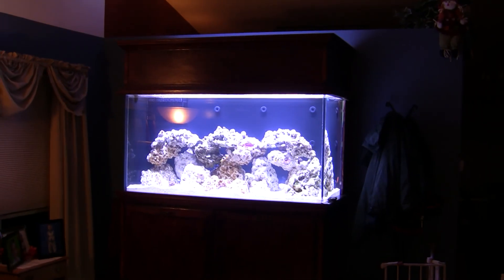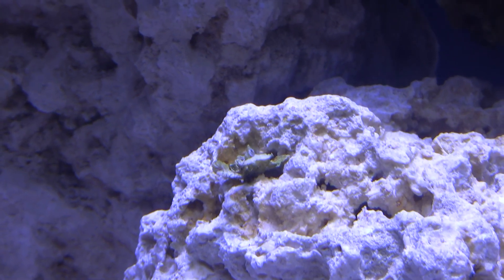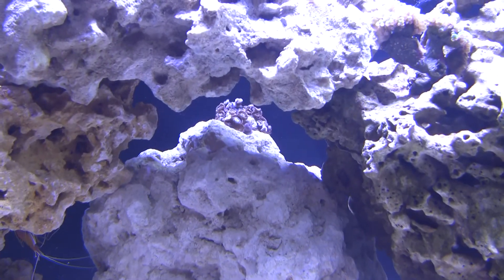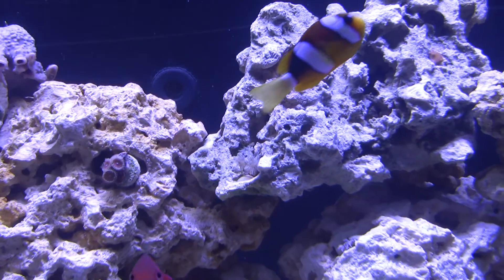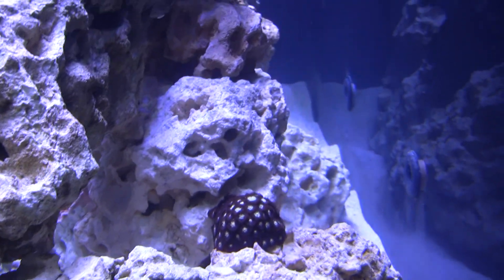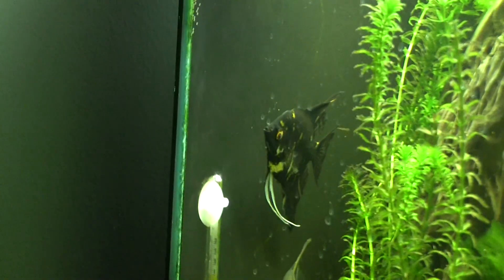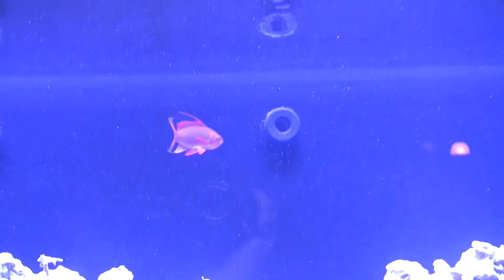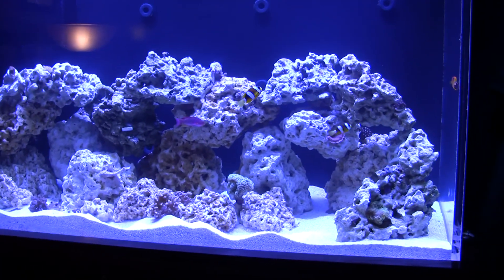Miracle Mud & LED's update 1.m2ts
Had some troubles with the SPS corals but I think that is because my system is still young.  I was told to not try SPS till 6 months at least.  I was also told that maybe my LED's were too bright.  So I dialed them down to 7.5 ma to see what would happen.